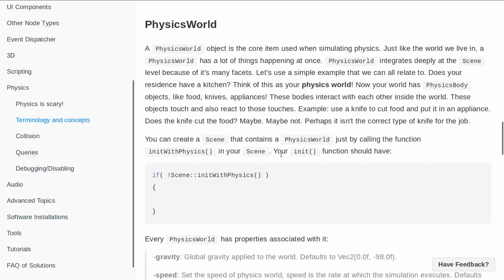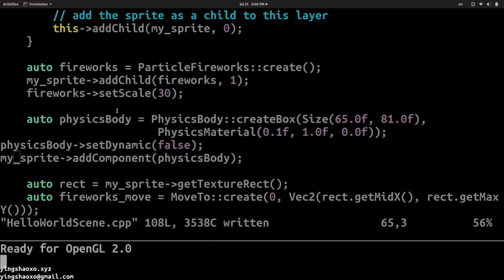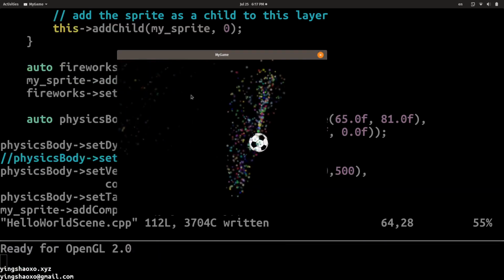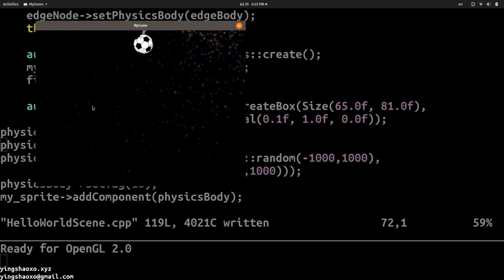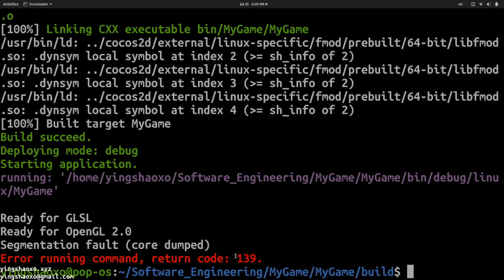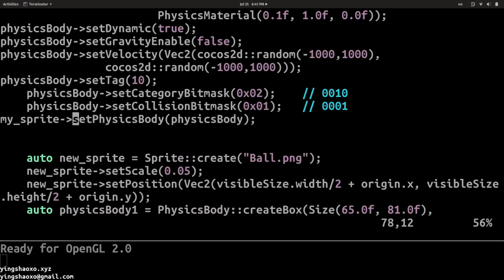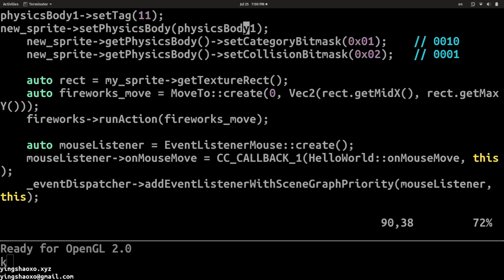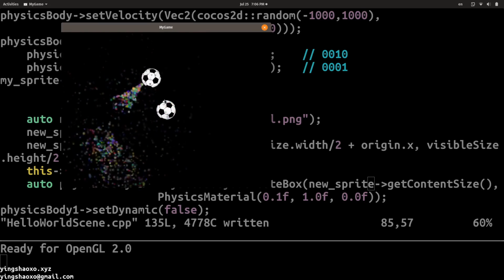Struggle with cocos2dx physical system: collision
It shows you how to handle the physical system in cocos2dx.